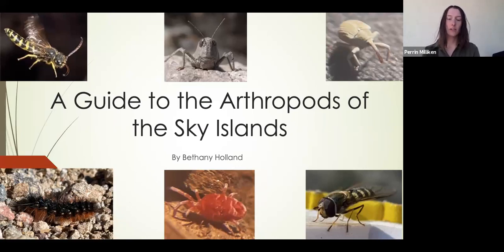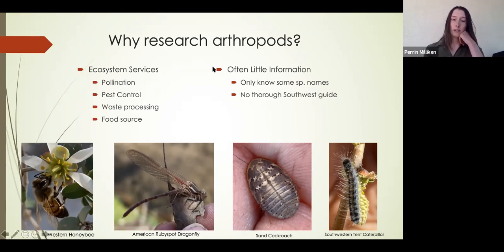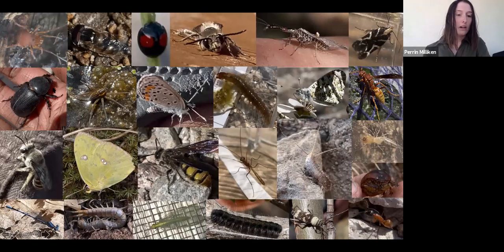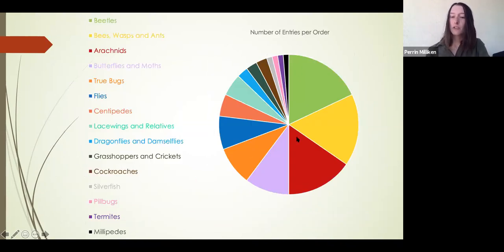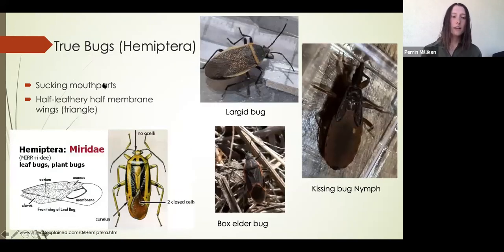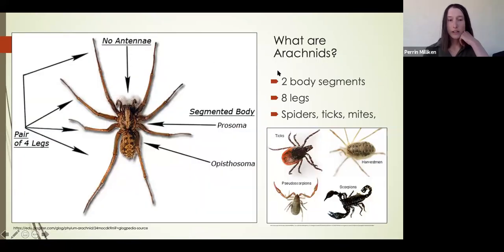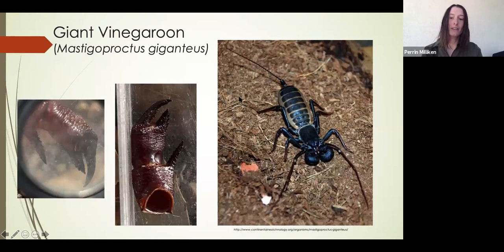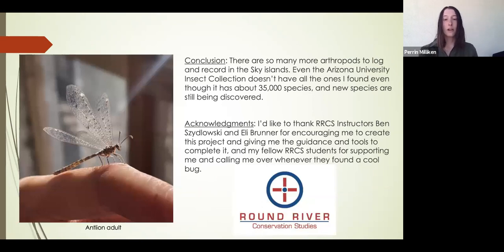A Guide to the Arthropods of the Sky Islands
Six university students from around the U.S. spent their spring semester studying the flora and fauna of the Sky Islands region as part of Round River Conservation Studies, an organization dedicated to teaching young environmentalists about sustainable and community-friendly conservation strategies.

Throughout the semester, these six students partnered with Sky Island Alliance staff to learn about the natural history of this region and help us collect data for various ecology research projects, including Spring Seeker, Sky Island FotoFauna, and the Border Wildlife Study.

In this clip, Bethany Holland gives a presentation about her semester in the Sky Island region and the many arthropods she studied here.

About Sky Island Alliance:

Our mission is to protect and restore the diversity of life and lands in the Sky Island region of the U.S. and Mexico. We’re working to ensure the Sky Islands are a place where nature thrives, open space and clean water are available to all, and people are connected to the region and its innate ability to enrich our lives.

Acera de Sky Island Alliance:

Nuestra misión es proteger y restaurar la diversidad de la vida y las tierras en la región de las Islas del Cielo. Vemos a la región de las Islas del Cielo como un lugar donde la naturaleza prospera, donde el espacio abierto y el agua limpia están disponibles para todos los seres vivos, y donde las personas están conectadas a la región y su capacidad innata para enriquecer nuestras vidas.